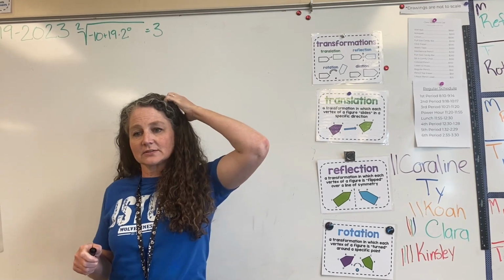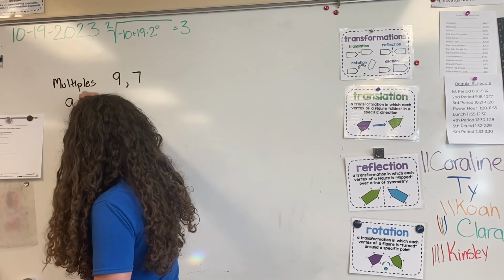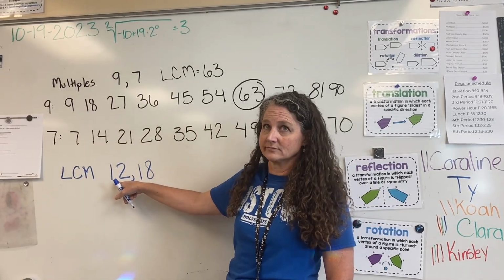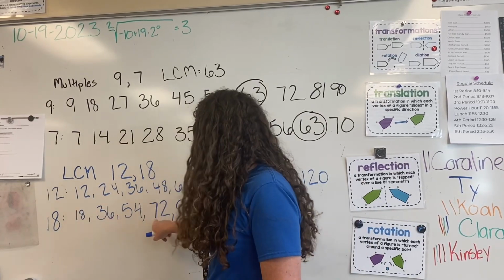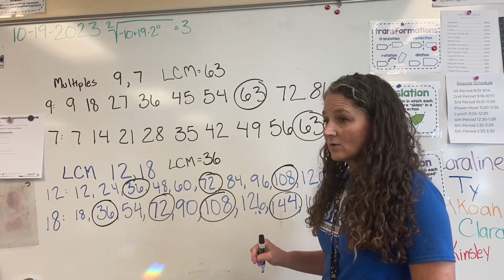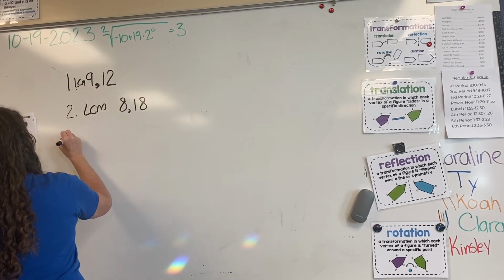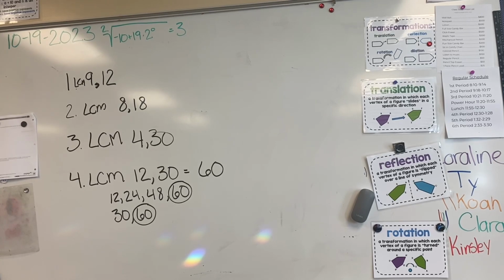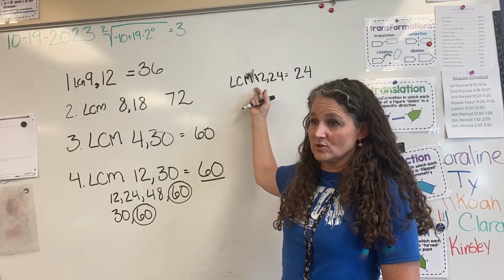Least Common Multiple